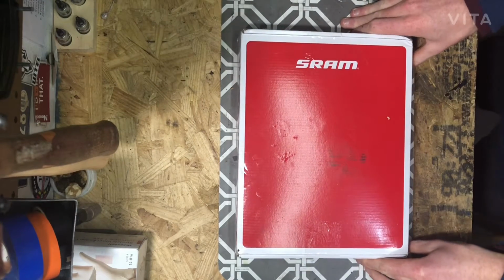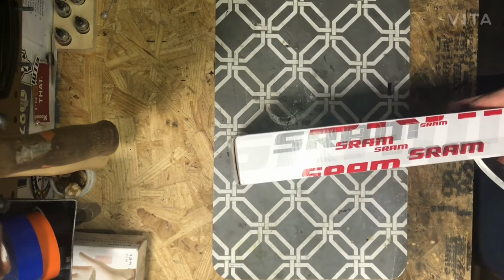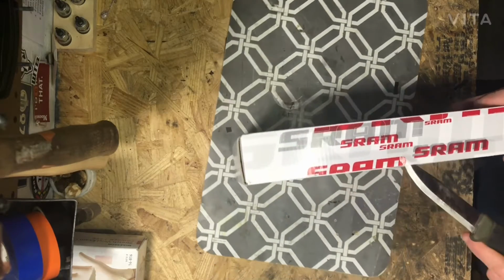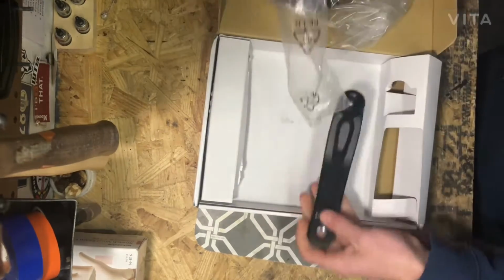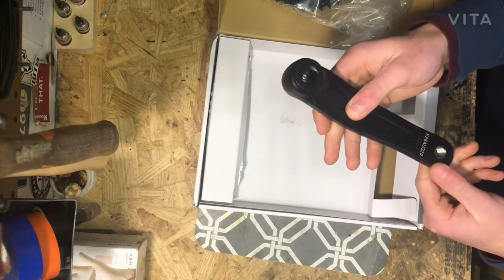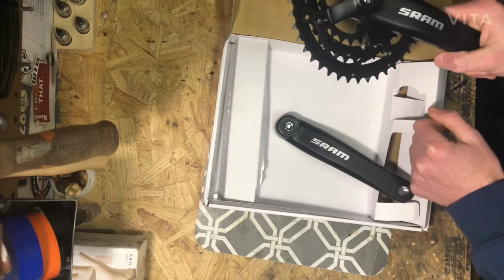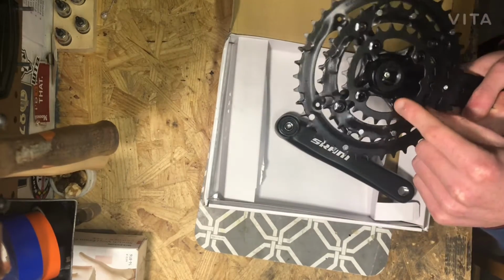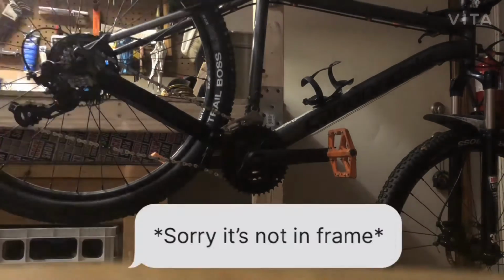Tech time ep.5 How to install a crankset.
Yep another tech time video. Today we dive into the mist of sram, triple crank sets, fast motion and screwups.